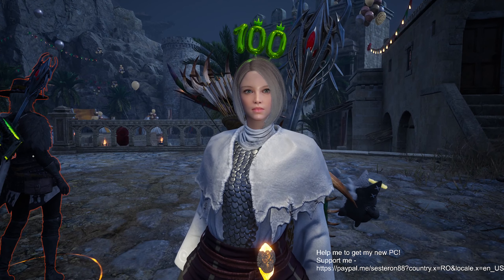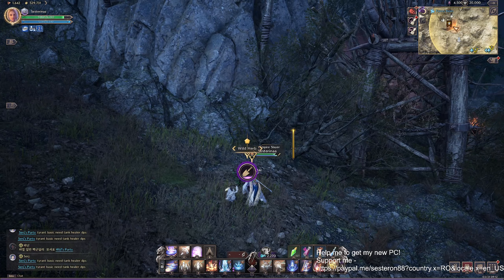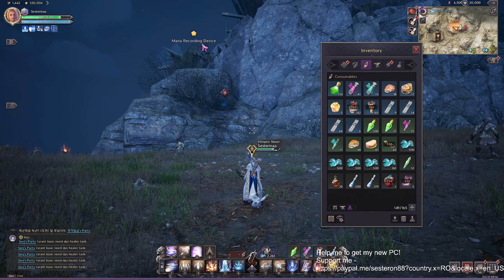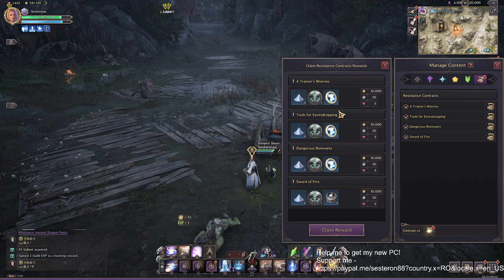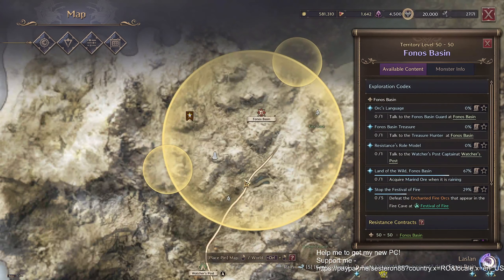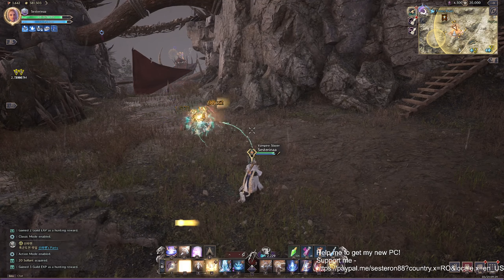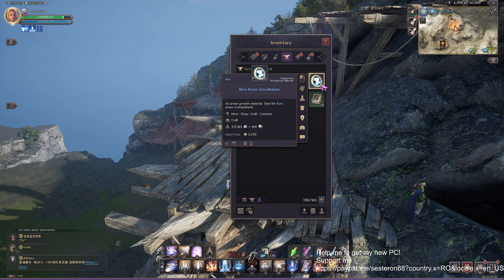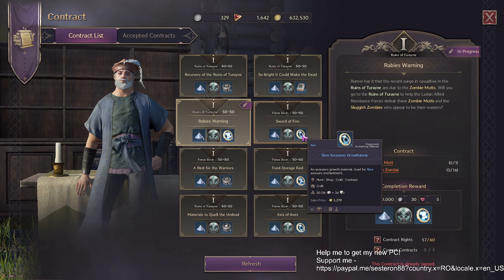How to FINISH the Normal Contracts Daily to GET Stones! Lv50! LgBow/Staff! Throne and Liberty! 1440p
Help me to get my new PC!